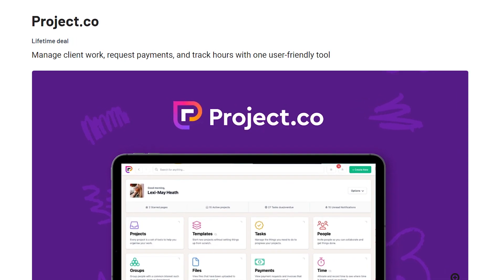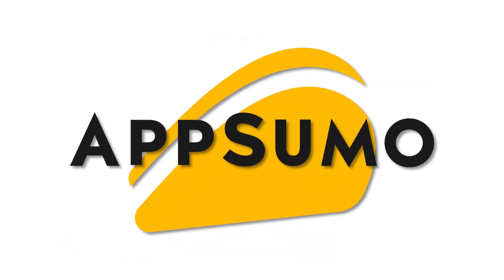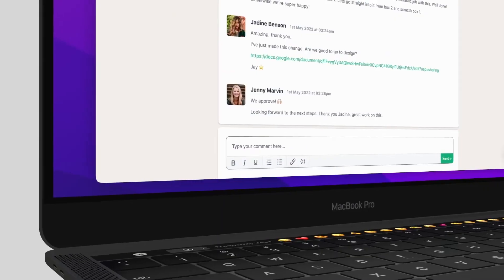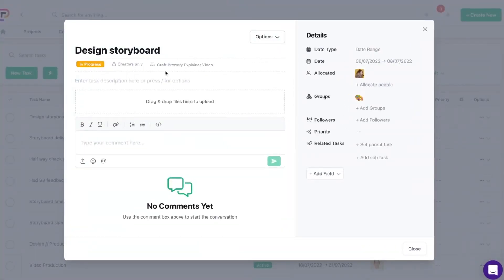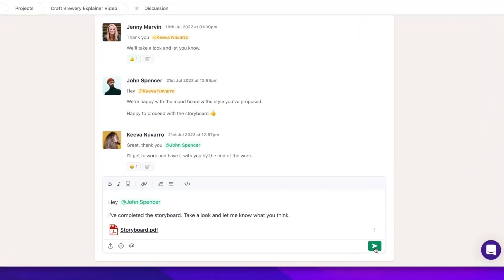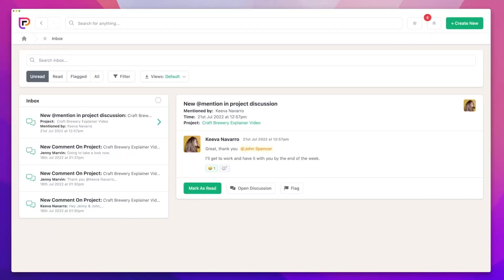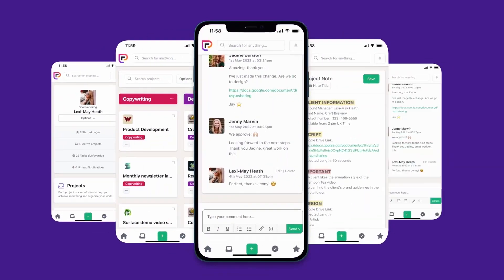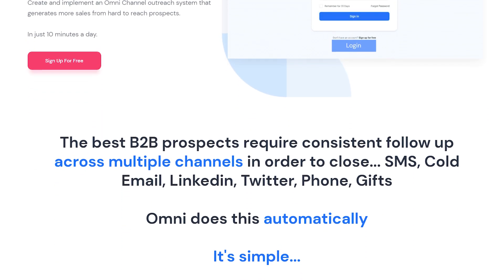Project.co - Project management made simple ft. Appsumo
Project.co, Manage client work, request payments, and track hours with one user-friendly tool. Claim the deal now from Appsumo➡️

AppSumo is all about helping hustlers grow by offering up the hottest new software at unbelievable prices. You can snag lifetime access to awesome tools for a fraction of the price.

Project.co is a project management tool that helps you collaborate with clients, manage projects, and request payments.

Project.co gives you everything you need to manage client work in one place, so you’ll never lose track of anything important again!

You can access discussions, tasks, files, and notes for any project, and invite your team and clients to collaborate from one convenient dashboard.

Plus, you’ll be able to track your hours for every project and request payments from clients, making it super easy to get paid on time.

Thankfully, Project.co lets you manage any project from start to finish with tools designed to make your work life a breeze.

Manage projects the easy way.

Get lifetime access to Project.co today!